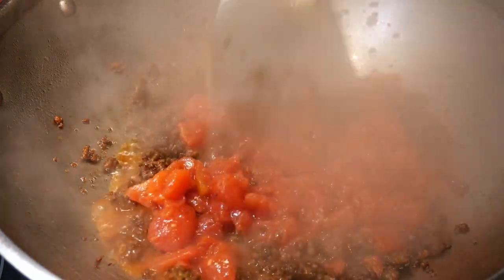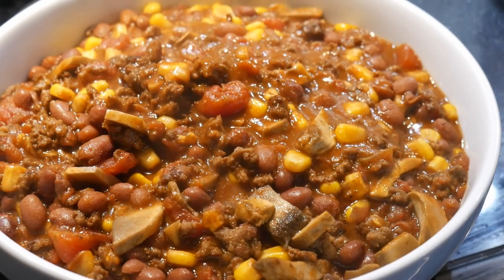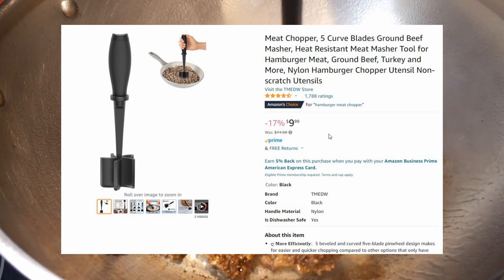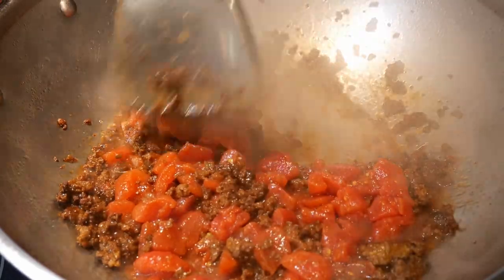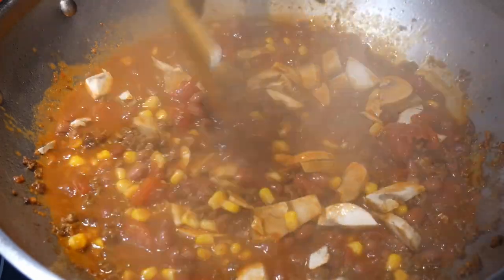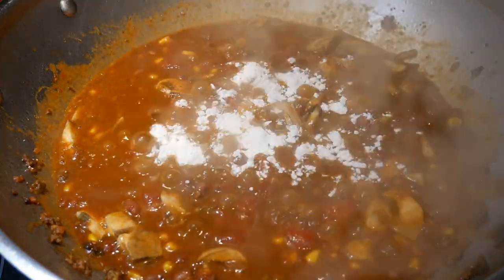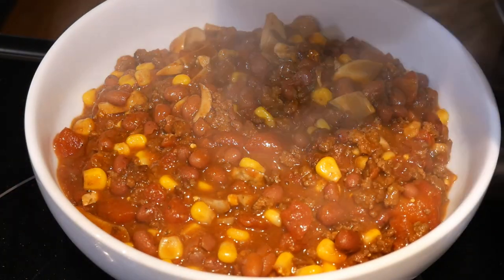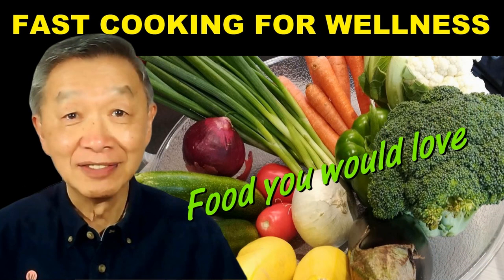Making CHILI in a wok | You will be surprised how will it works, better than any other utensils!